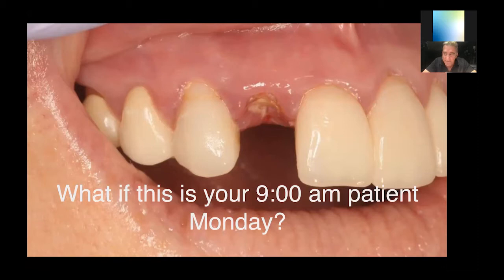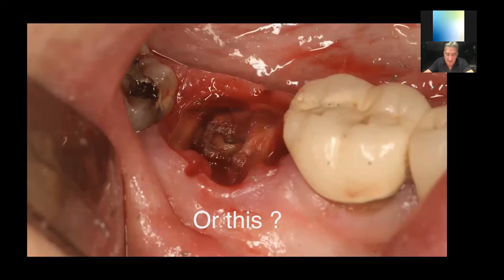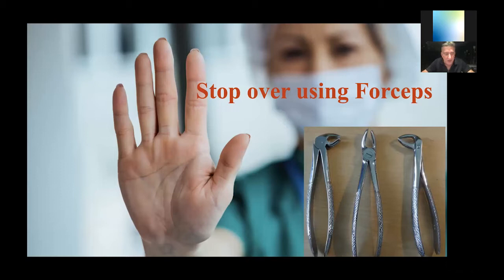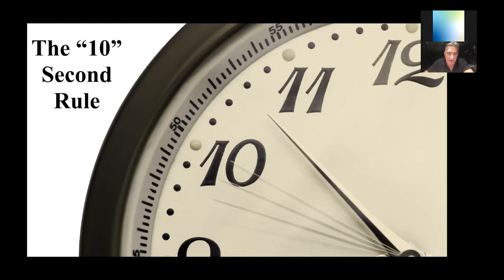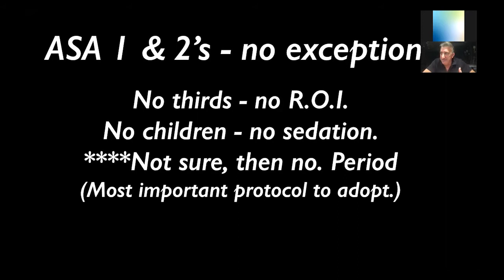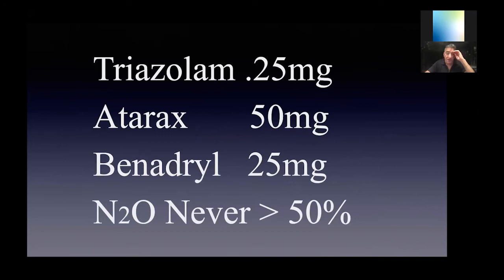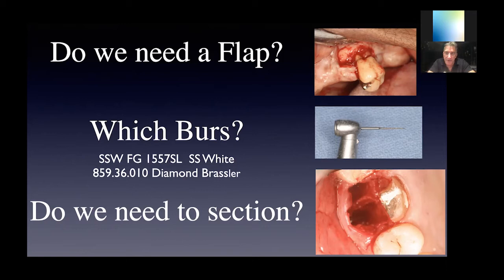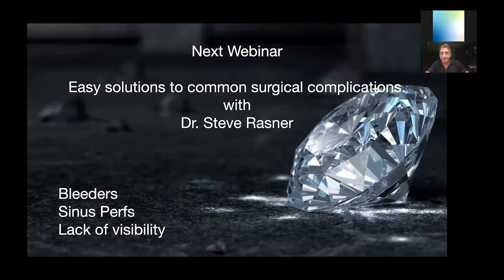Dr. Steve Rasner - Four Gems to Instantly Advance Your Surgical Experience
For the GP with modest experience, surgery doesn’t have to be a traumatic or blood pressure-raising event. This Use it on Monday seminar addresses the blueprint for vastly improved management of both the patient and the doctor.